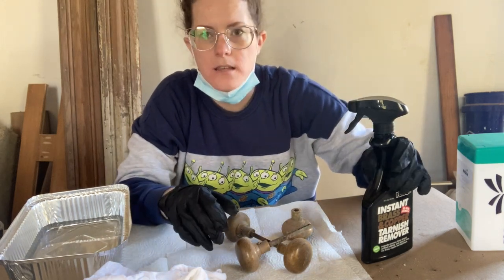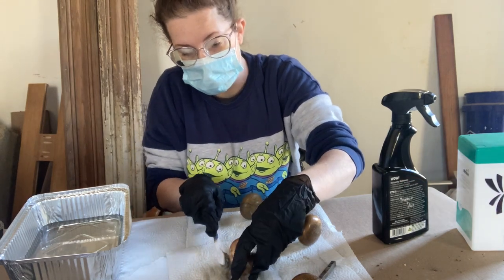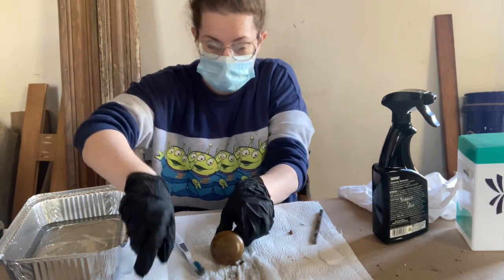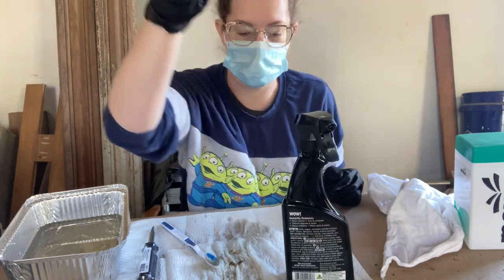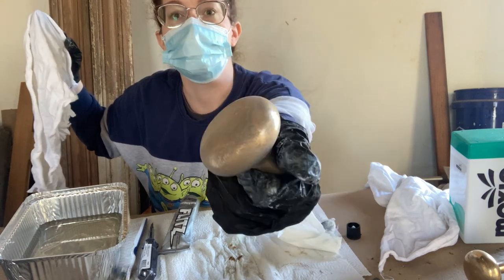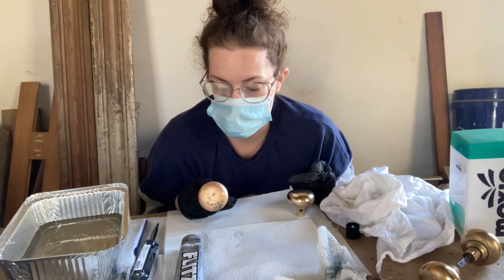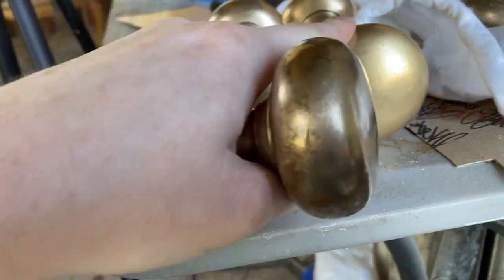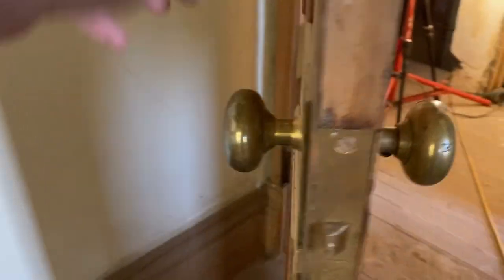Vlog 28 Trying a New Brass Cleaner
Flitz reached out to me to see if we'd like to try their Brass and Copper Tarnish Remover and of course I said yes! So today I tried the Tarnish Remover and the Polish on a few of our brass doorknobs. They turned out pretty awesome so I'm happy to have an alternative to Brasso. No this is not sponsored but they did send us the products free for us to try.

I looked online and Flitz seems to be sold in smaller hardware shops like Ace/True Value and at Advance Auto Parts. I also saw them available at Plumbing Supply and Fastenal.